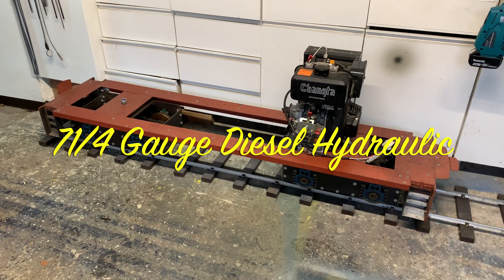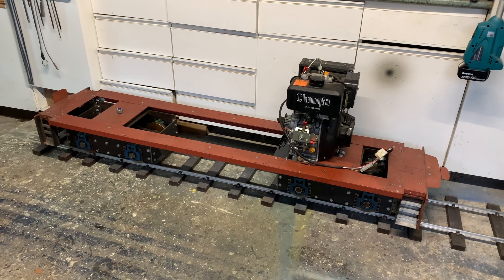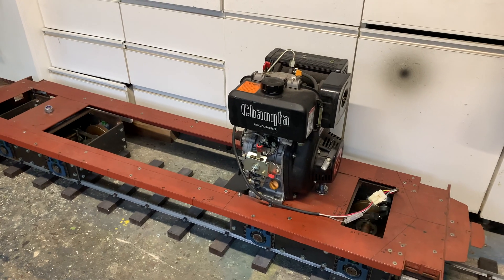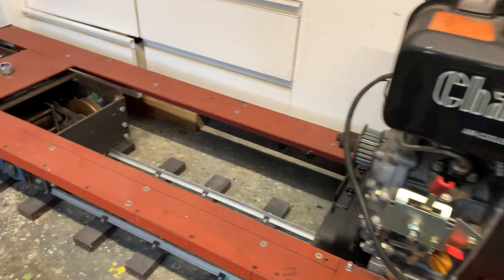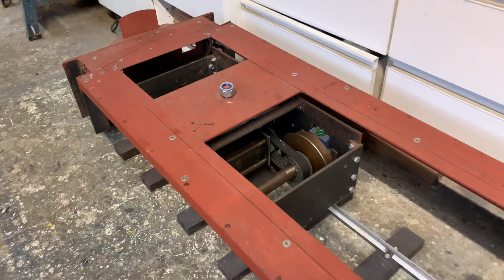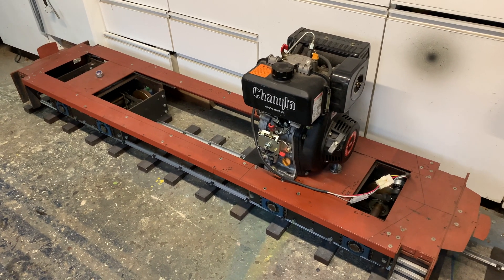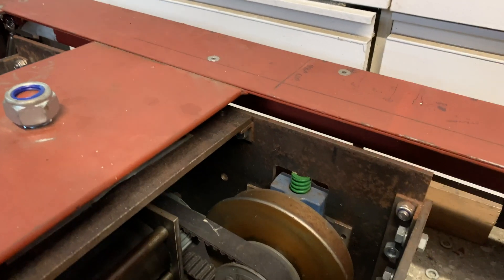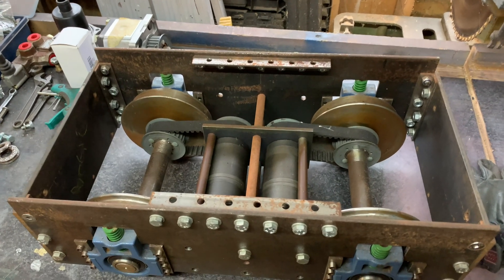71/4 Gauge Diesel Hydraulic Loco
Video on building a 71/4 Gauge Diesel Hydraulic Loco